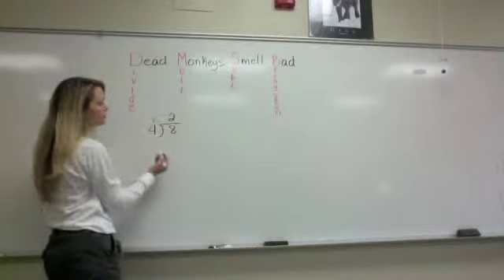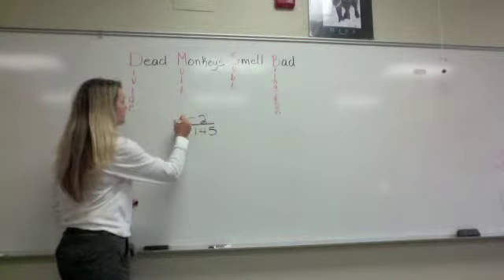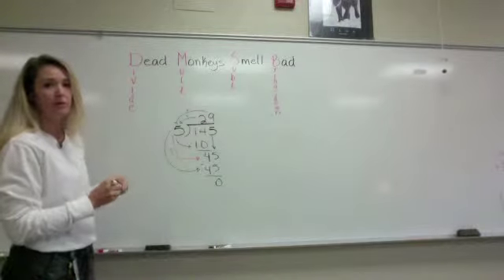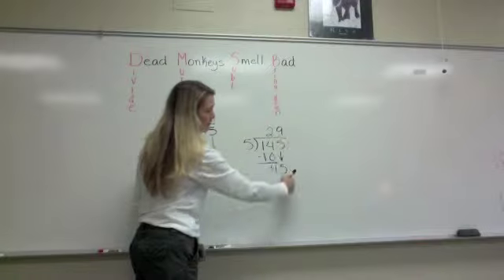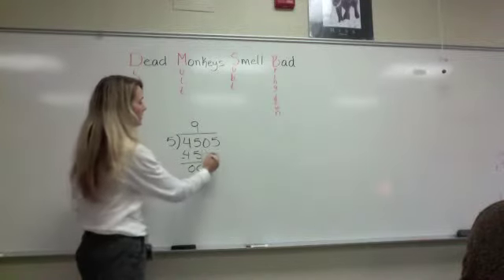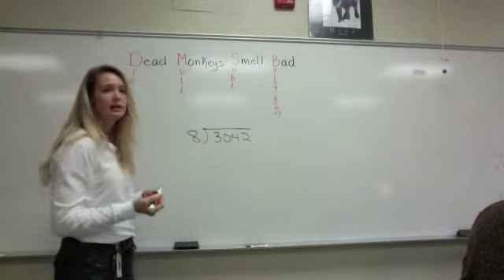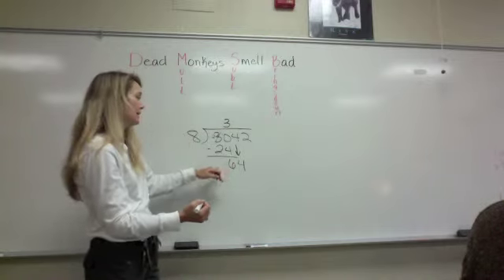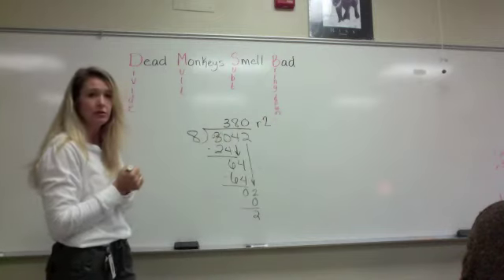Basic Division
Introduction to Division